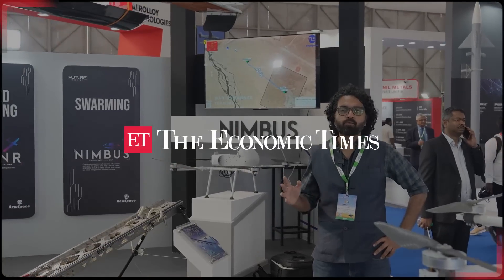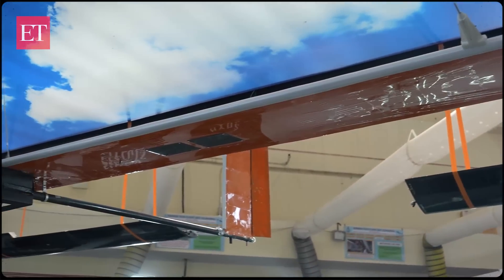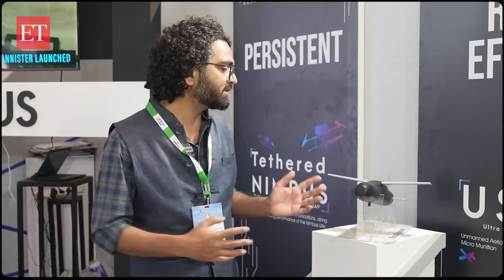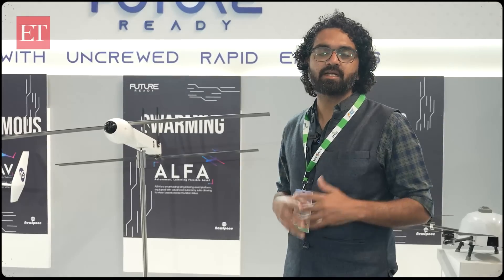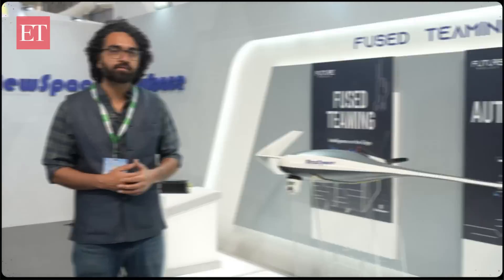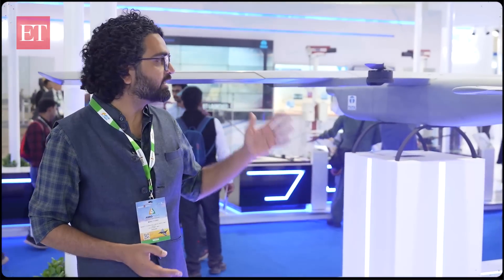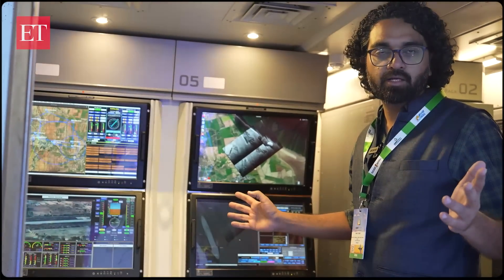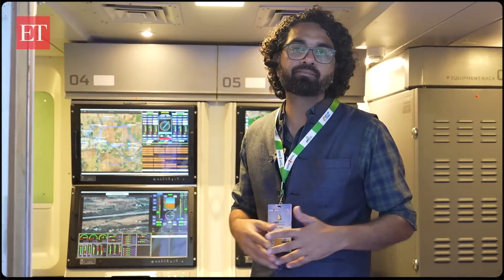Aero India 2023: When India depends on Israeli drones, a look at top of the line 'India made' ones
From 'pseudo-satellites' to loitering ammunitions, from Nano drones to Medium Altitude Long Endurance (MALE) drones. Manu Pubby takes you through top-of-the-line drones on display at Aero India 2023. Watch